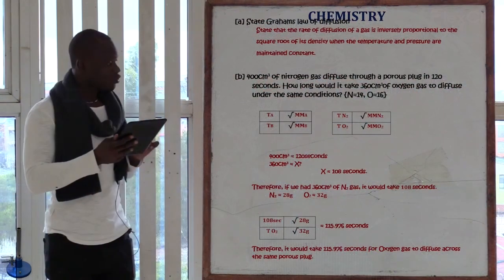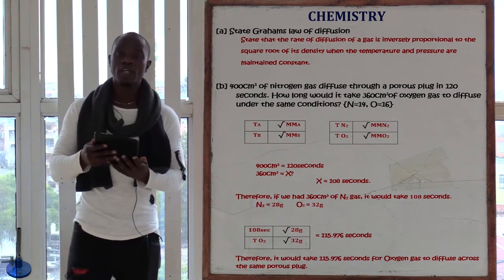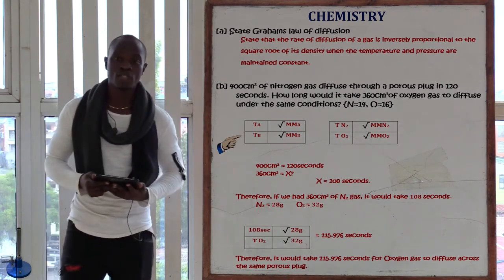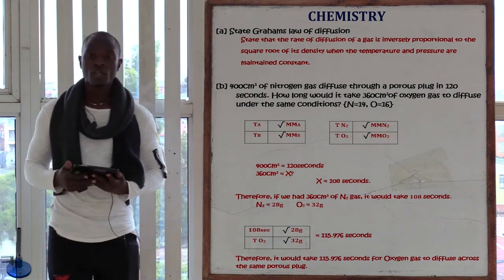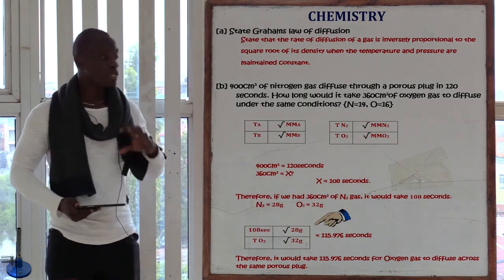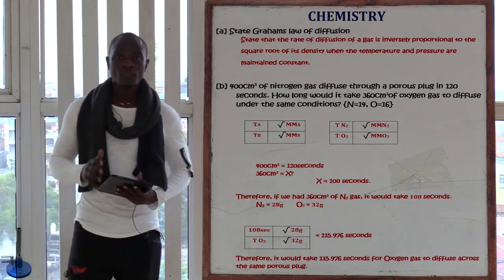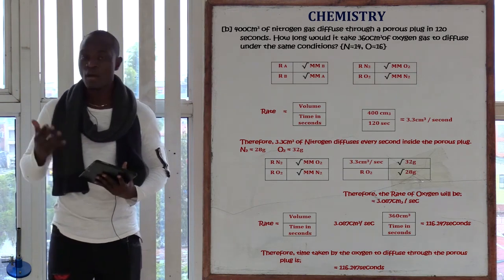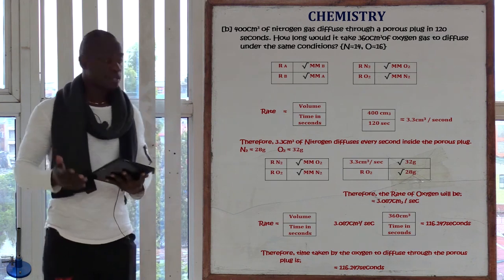Graham Law of Diffusion Revision Chemistry Form 3